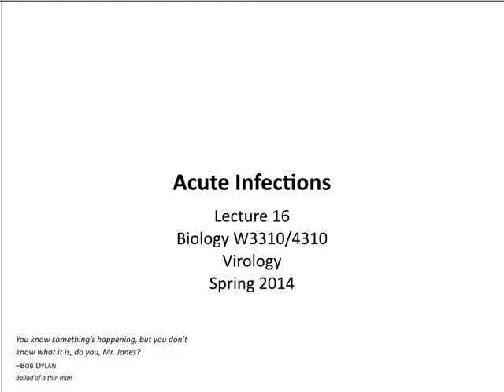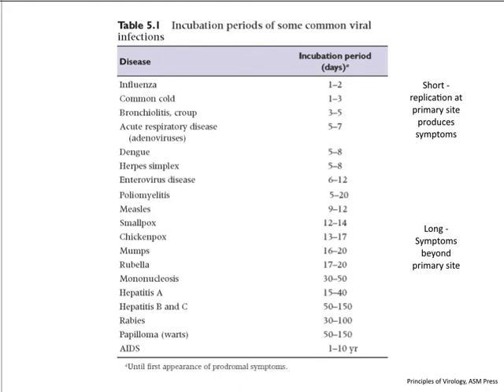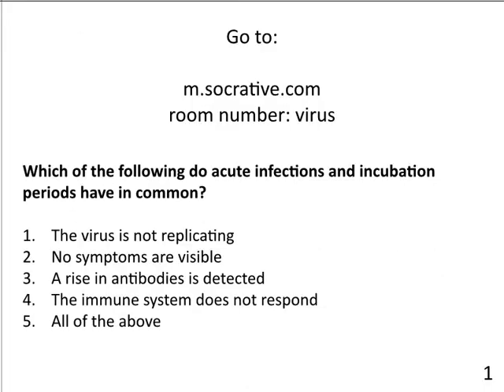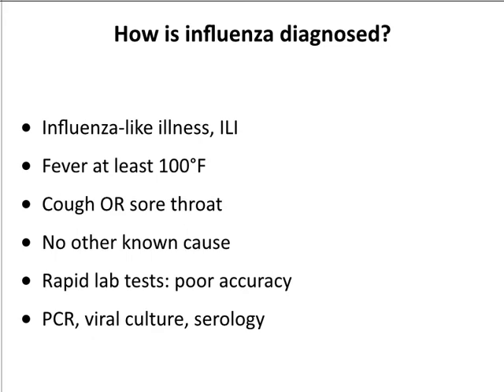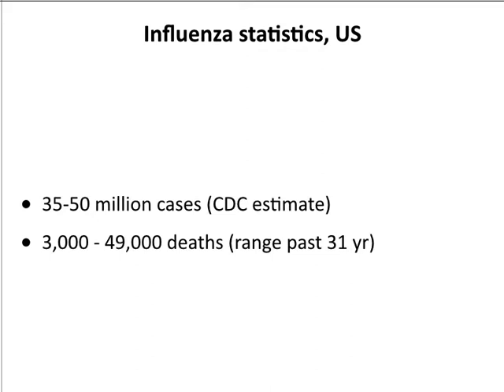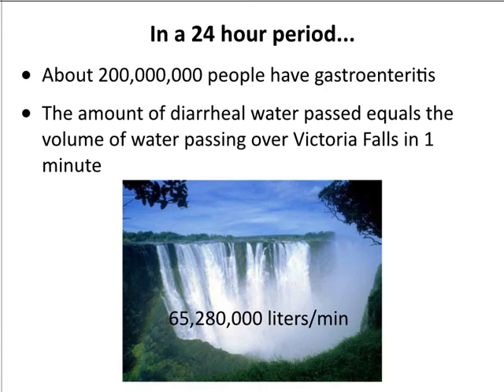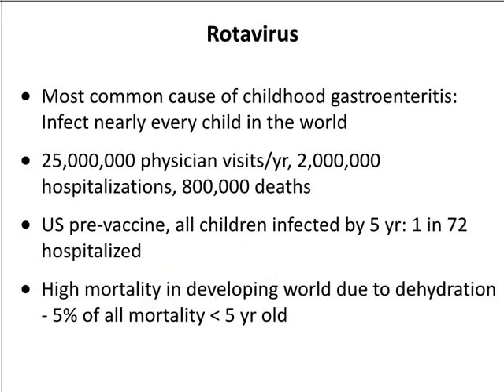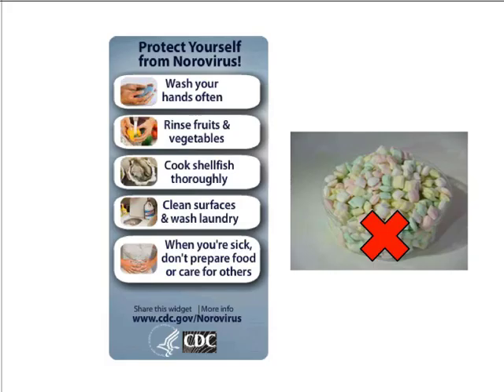Virology 2014 lecture #16 - Acute infections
Acute viral infections are typically of fixed duration as they are cleared by immune defenses. In this lecture, we illustrate the nature of acute infections with five examples: influenza virus, poliovirus, measles, rotavirus, norovirus, and West Nile virus.